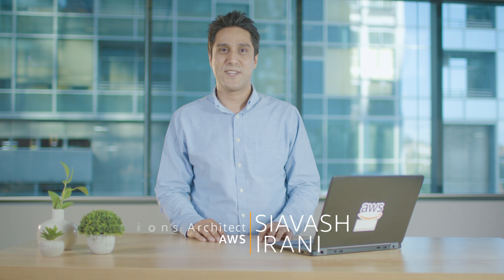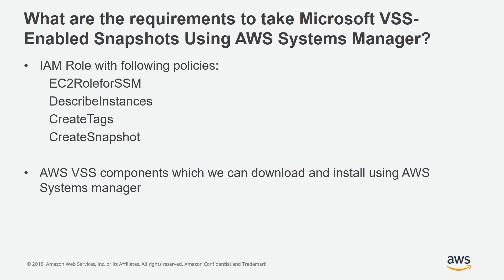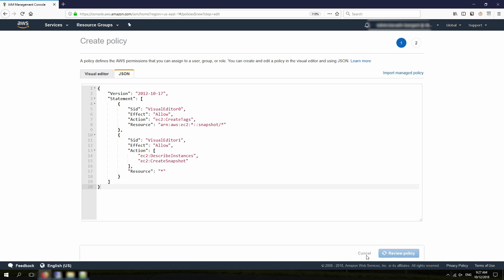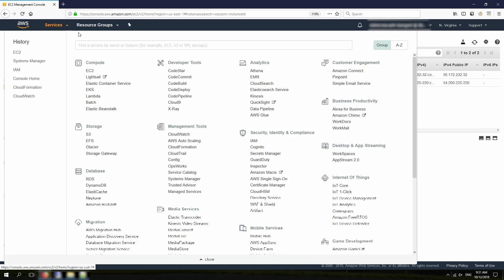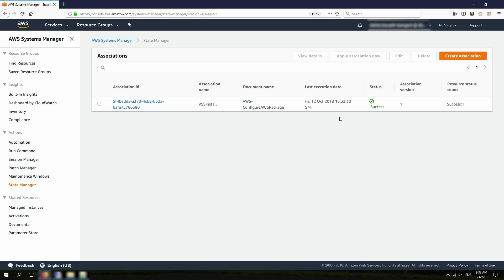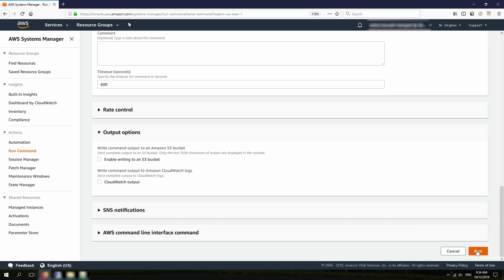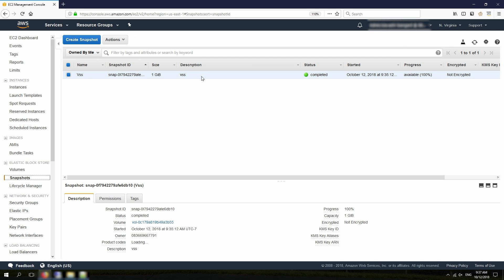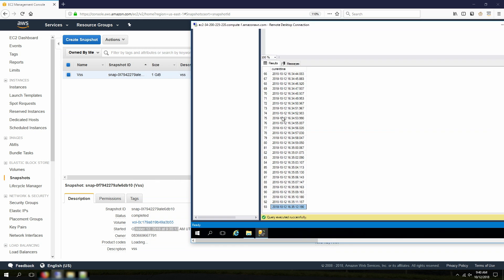Taking Microsoft VSS- Enabled Snapshots Using AWS Systems Manager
In this video we show you how you can use AWS Systems manager to create VSS-Enabled snapshots from your EBS volumes